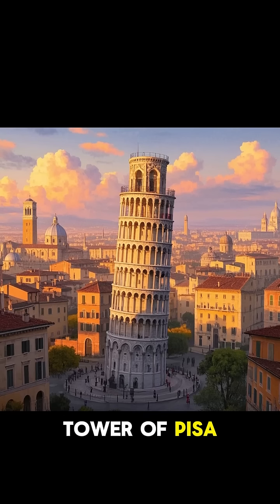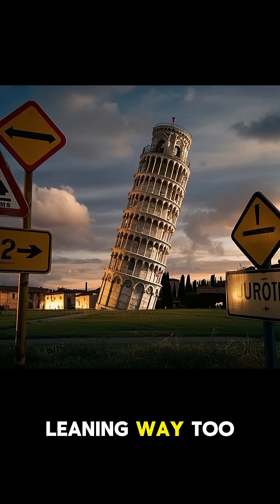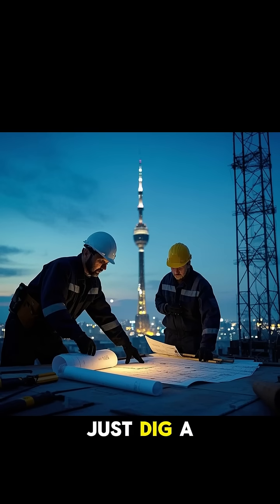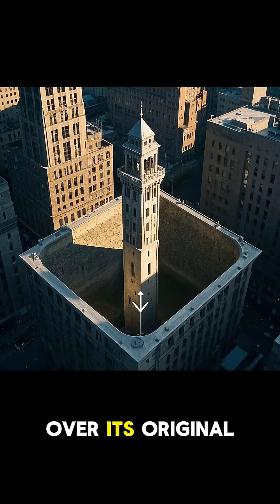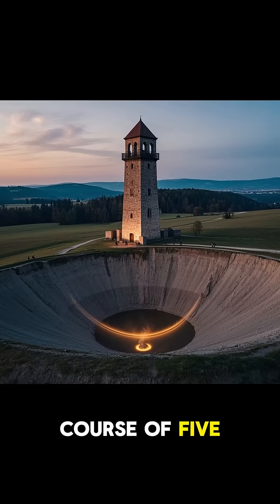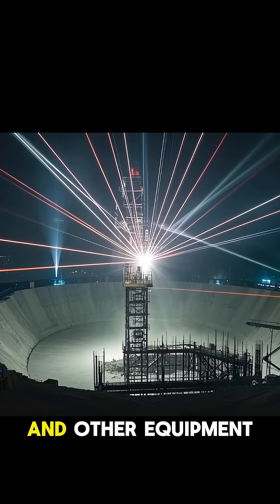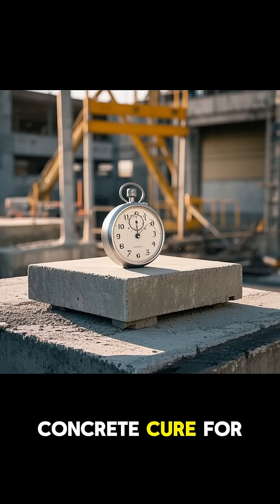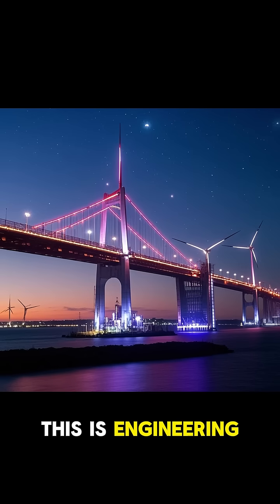🏗️🇮🇹 The Leaning Tower of Pisa: A Masterpiece of Engineering Correction! 📐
✨Did you know this iconic Italian landmark isn't leaning as much as it used to? For centuries, the LeaningTowerOfPisa was a symbol of architectural defiance, but by the 1990s, its tilt became a serious risk.Enter the brilliant engineers! 💡 Between 1990 and 2001, a monumental effort involving soil extraction from beneath the raised side, lead counterweights, and drainage systems, successfully reduced its lean by 38cm! This incredible EngineeringFeat secured its future for at least another 200 years.While it still has its famous tilt (because what's Pisa without its lean?! 😉), it's a testament to human ingenuity and the power of CivilEngineering.Have you visited this incredible structure? Share your photos and stories! 👇Pisa